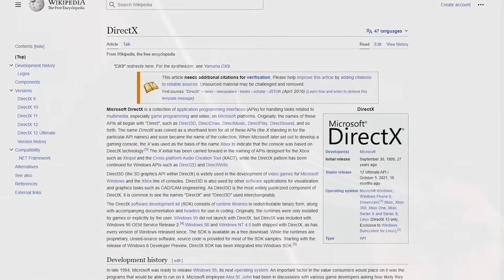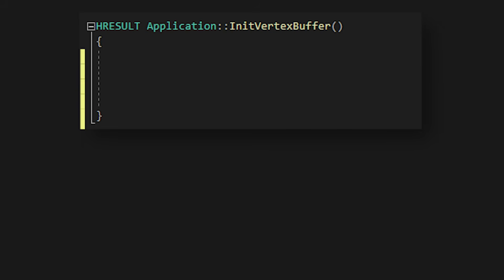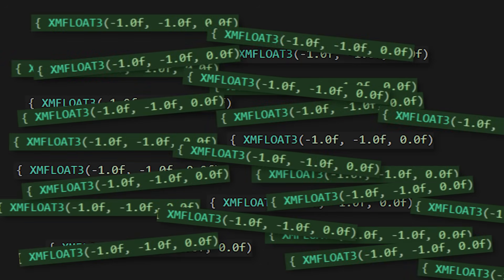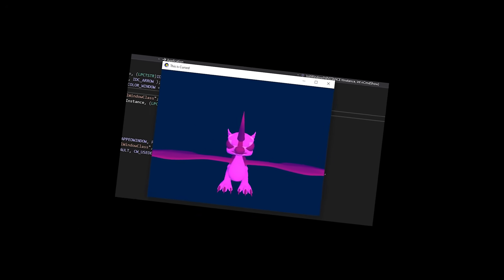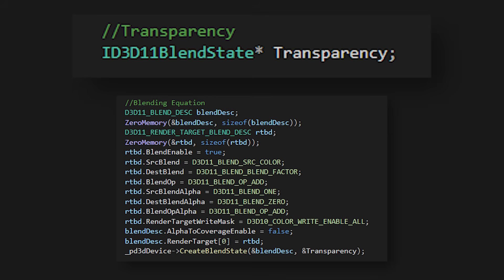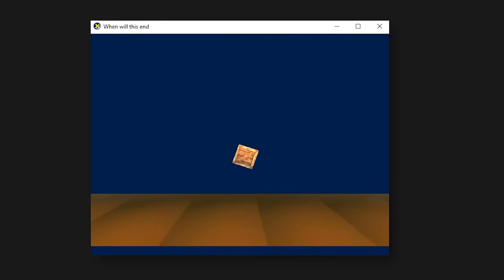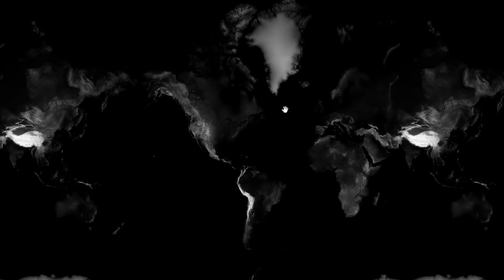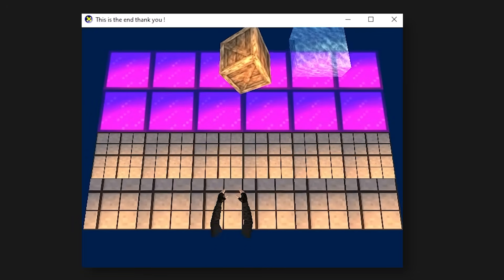I Made a Graphics Engine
Graphics Engine. Since you guys loved the video about me making a physics engine I made this. I try out a bunch of awesome stuff like rendering 2D, & 3D shapes, object loading, textures, materials, shaders, terrain generation and much more!

➤Ignore:
I created my own graphics engine engine. I tried implementing as many features as I could. I began by rendering 2D shapes onto the screen and realized how much work it is to calculate all eh vertices and indices hand. I then moved onto 3D shapes which was even harder. I created materials and textures which I would apply onto the objects. Then I moved onto implementing shaders such as transparency, fog, water, displacement, sin waves and more. I also took a quick break to add a skybox. As a final feature I added terrain generation based on a height and noise map. This was really difficult and it took a while to get it working but wow is it beautiful.
Finally I added some camera controls, optimizations and the engine was finished.